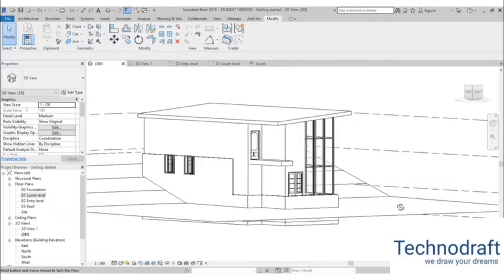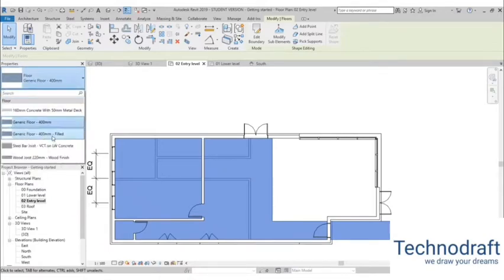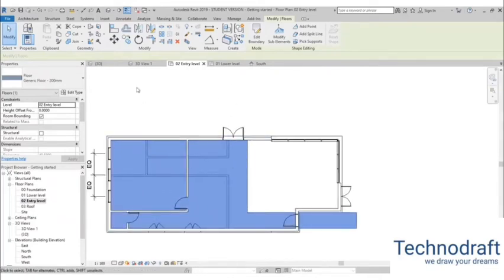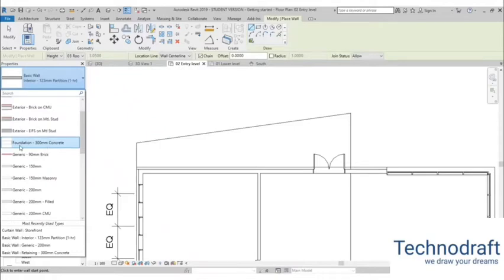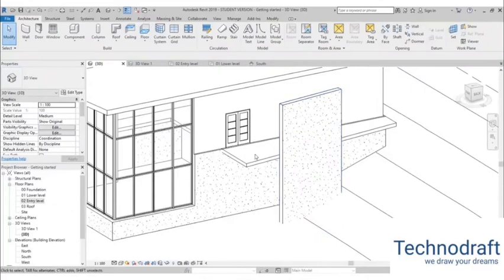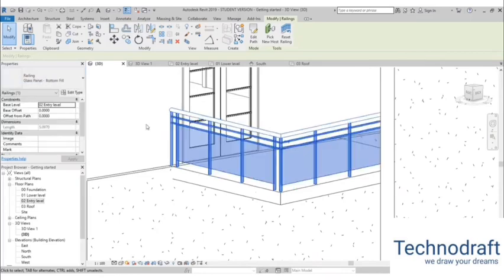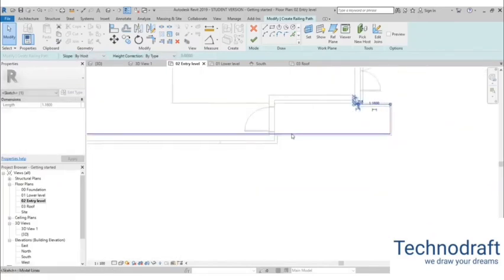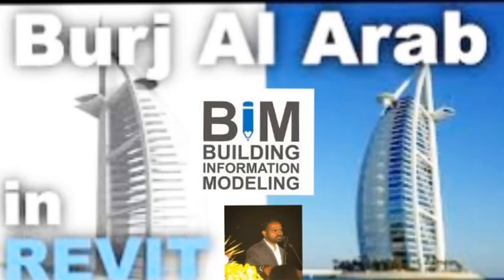Revit Tutorials _part 5 Fastest Online revit Course - Part 5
Hello friends, In this video we are going to learn to Entryway, Floor and Roof Editing and Creating a Ramp

This is the 5th part of free online revit Course , I am Going to upload step by step and cover all commands in revit .

vrA&t=189s

Additional Tags: level, levels, navigation, rotate, orbit, selection, wall, site, beginner, start, basic, curse, complete, introduction, 2019, architecture, family, Structural, Beam, Column, Beam System, Light, family, family editor, street light, Revit, Architecture, House, Reference Plane, Detail Line, Floor,, BIM, Building Information Modeling. Building, Roof, Roof by element, Roof by extrusion, How to model a roof in revit, Revit City, Revit 2018, Revit Tutorials, Revit 2017, Revit Autodesk, Revit Architecture 2017, Revit Array, Render, AutoCAD, How to model in Revit, learn Revit, Revit Biginner tutorial, Revit tutorial for Beginner, Revit MEP, Revit Structure